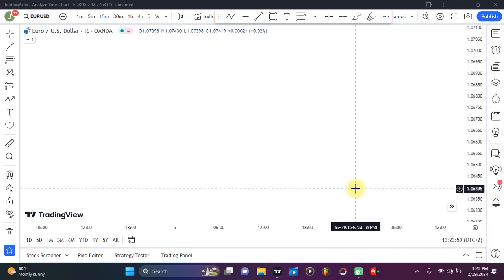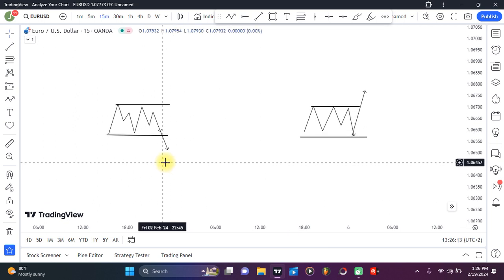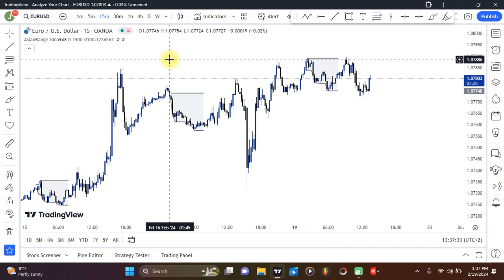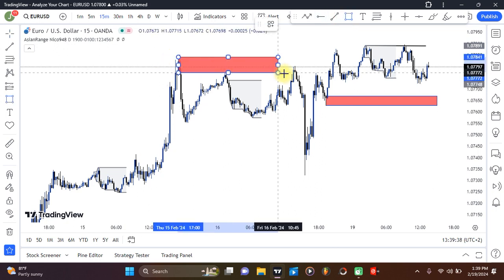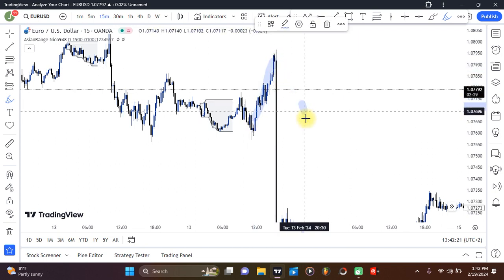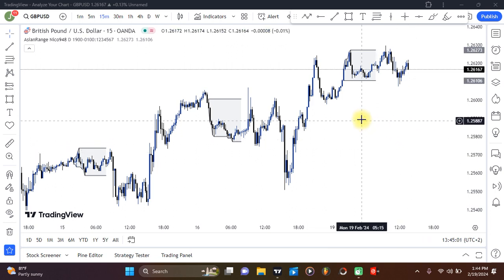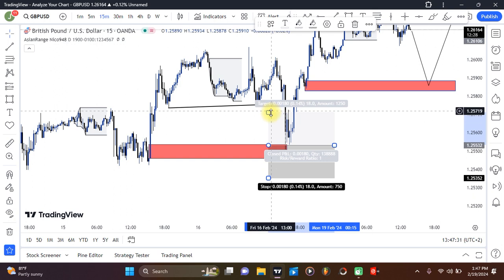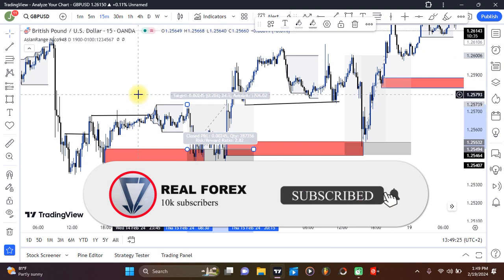make your first $100 000 in 2024 | best forex trading strategy | smart money concepts | liquidity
Hi there welcome back to another video by real fx. This video teaches about the best strategy in 2024.